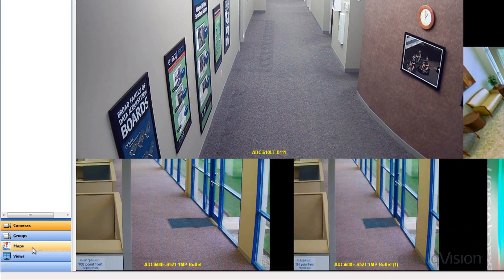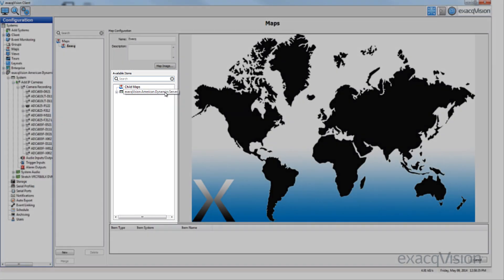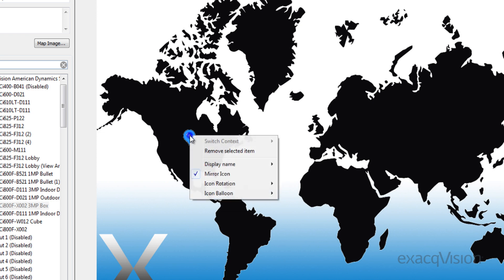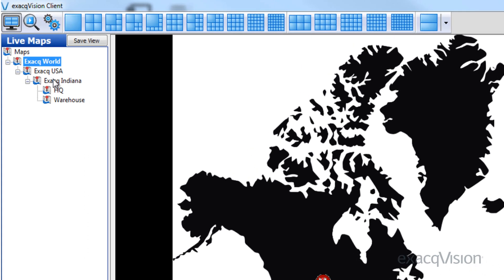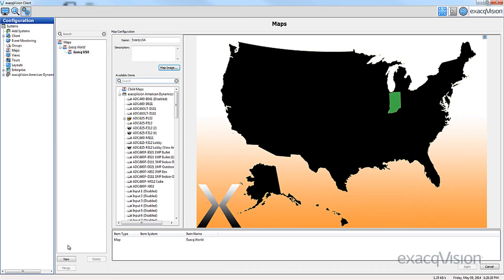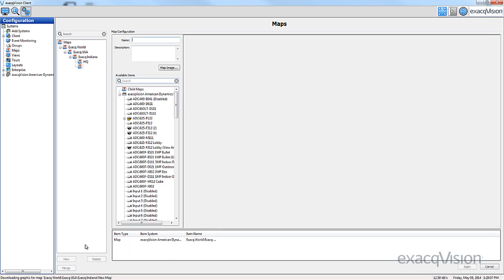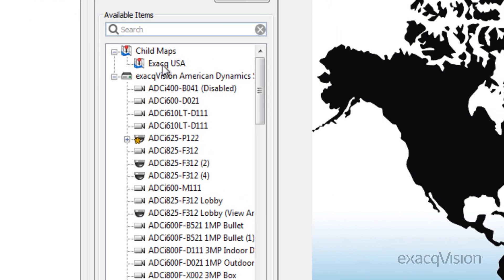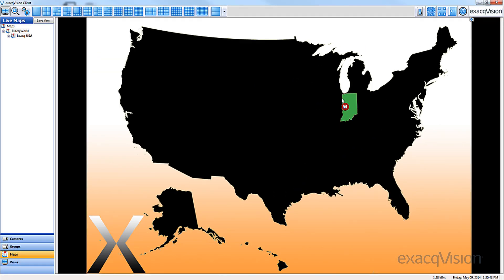Maps Page, exacqVision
The Maps page allows you to organize your cameras, soft triggers, and other devices visually using a graphics file.

NOTE: The Maps page is not available in exacqVision Start.